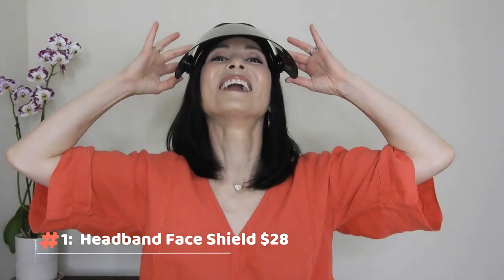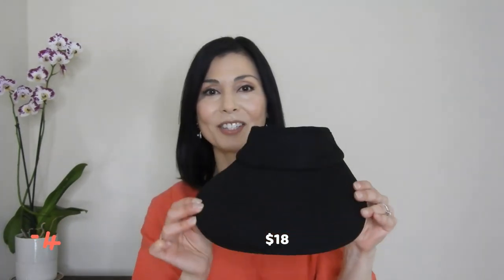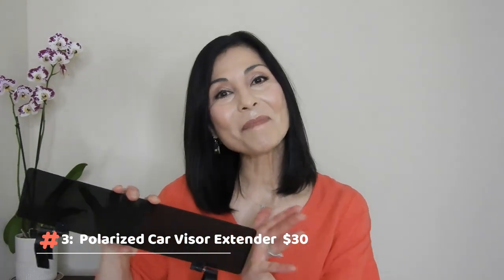Melasma: Five Purchases You Need To Help Manage Your Melasma!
“Five Purchases You Need To Help Manage Your Melasma! ” is a video where I share 5 purchases that help to create shade or physical coverage for melasma on the face. Wearing sunscreen alone is not enough. These products can provide the additional sun protective measures to help manage your melasma.

🎬 “Hats For Melasma: Put A Lid On It! - 5 things to look for in a sun hat”

☀☀☀Products mentioned☀☀☀
☀Headband Face Shield: (Excellent post today, 5/17/21 on IG!
With the use of a UV camera, @beauty_unplugged showed the Waycom sun visor provides UV protection)
☀Large Brim Sun Visor Hat:
☀Polarized Car Visor Extender:
☀Sun Protection Umbrella:
☀ Coolibar Crestone UV Face Mask:

The make-up I am wearing to cover my melasma during the filming of this video:
Foundation:  Your Skin But Better CC Cream with SPF 50+ by ItCosmetics in shade Light
Concealer:  Bye Bye Under Eye Concealing Pot by ItCosmetics (Unfortunately, discontinued by ItCosmetics) Recommend alternate:  Shiseido Spotscover Foundation